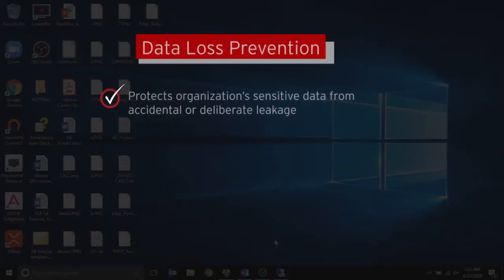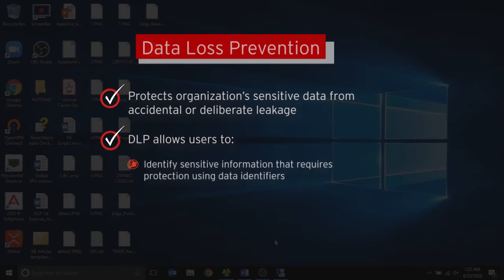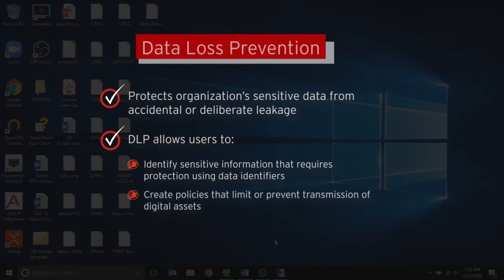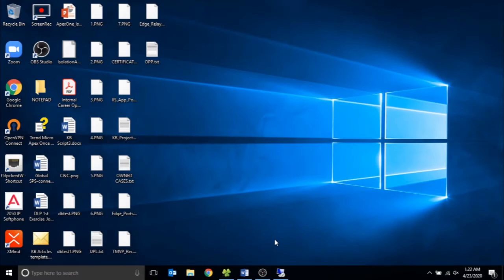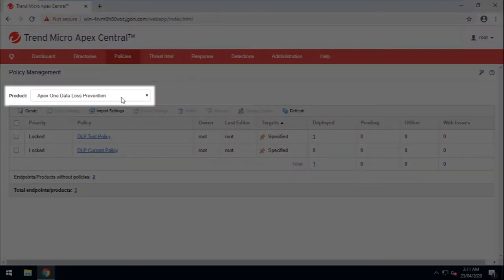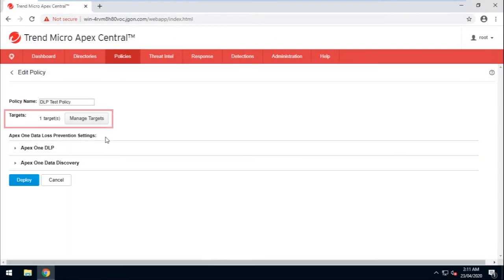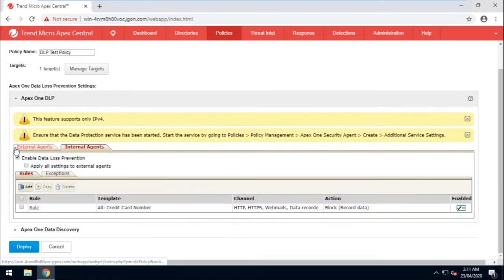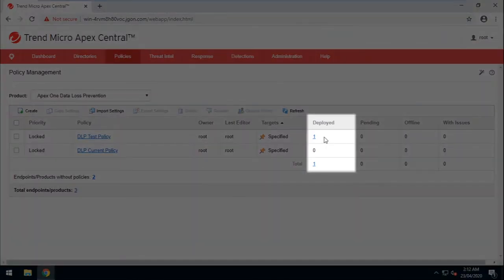Apex Central Isolation Testing - Action 16: Data Loss Prevention (DLP) Settings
When there is an issue on the endpoint with OfficeScan/Apex One Security Agent installed, isolation testing is a recommended preliminary step to help determine where the issue is.

This is video 16 of 16 of this How-to Series. A quick guide on how to isolate Data Loss Prevention (DLP) Settings to test and see if the issue is occurring here or not.

Presenter: Jerry Hayes